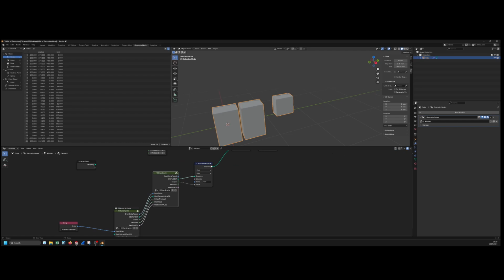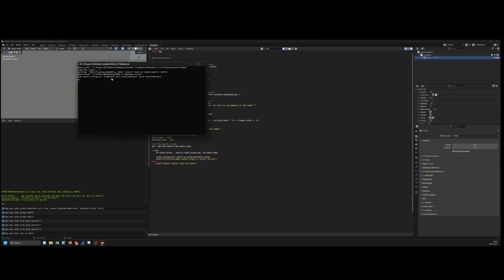Making BOM(bill of material) of procedurally generated parts in blender.